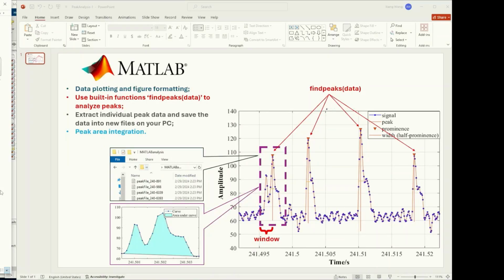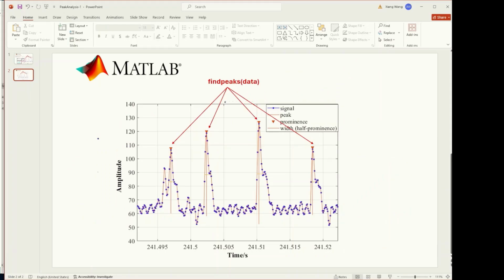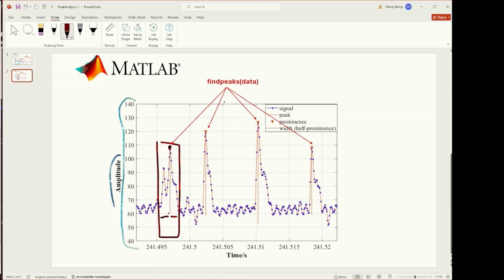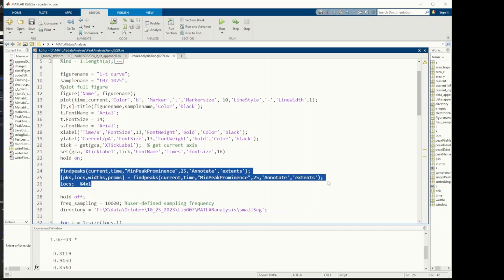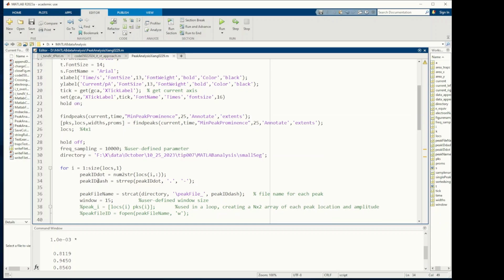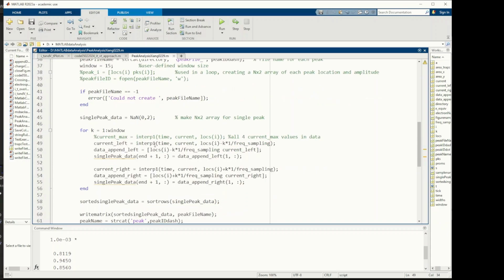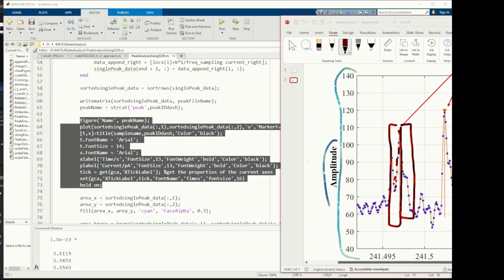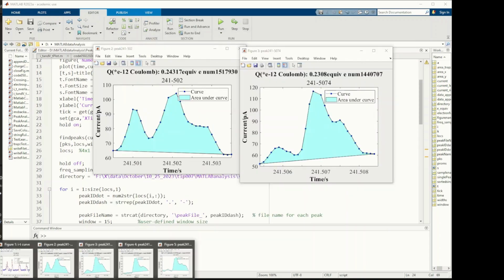MATLAB peak analysis and peak data extraction and saving, MATLAB peak integration.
MATLAB findpeaks function applied to identify peaks.
Peak data automatically extracted and saved in separate text file. Peak area integrated accordingly using trapz function.